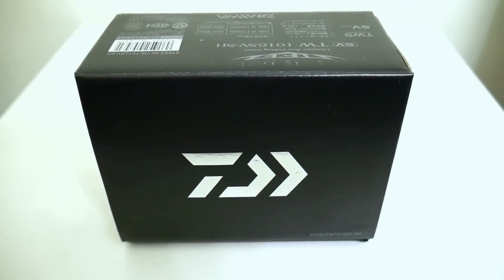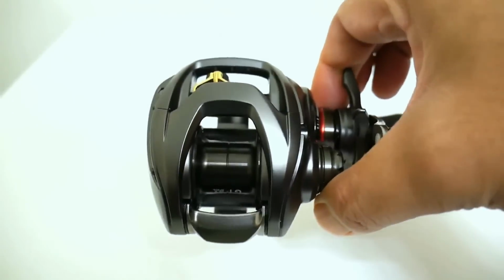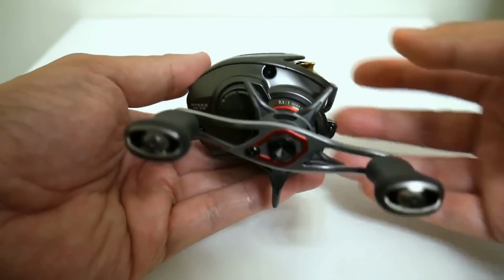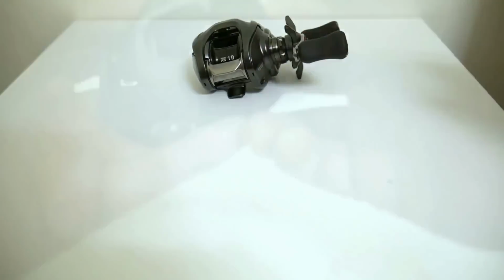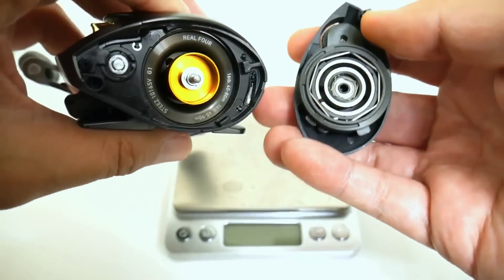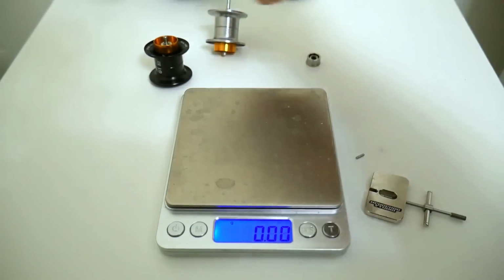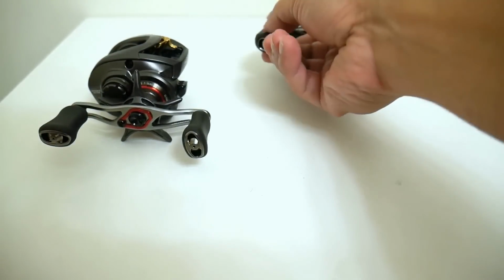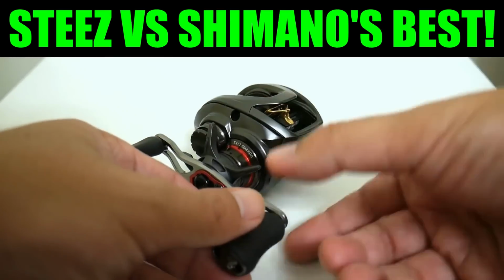STEEZ AT LAST... STEEZ AT LAST... IS THIS DAIWA'S BEST?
Since Ive pretty much bought all the top end Shimano's that I want, I thought it was time to get a Steez